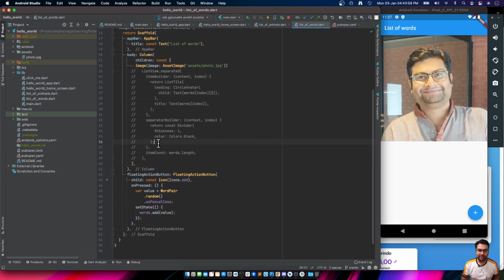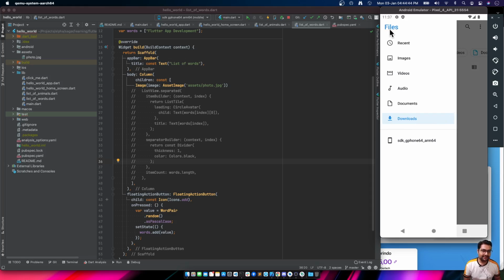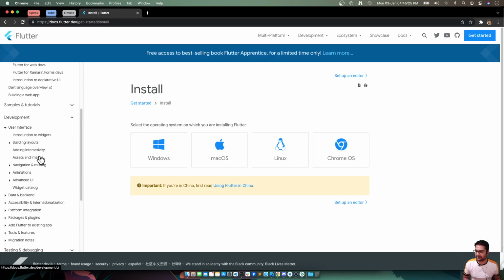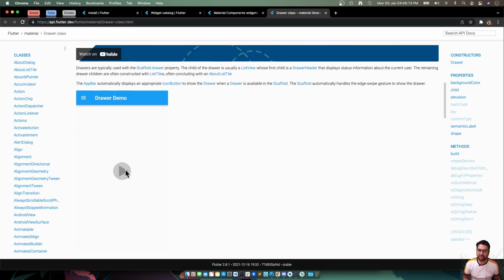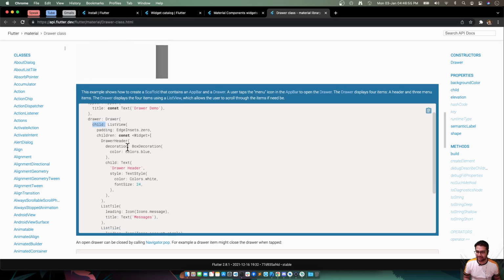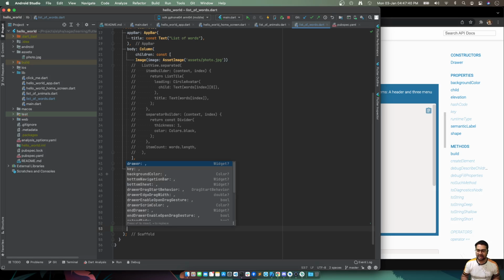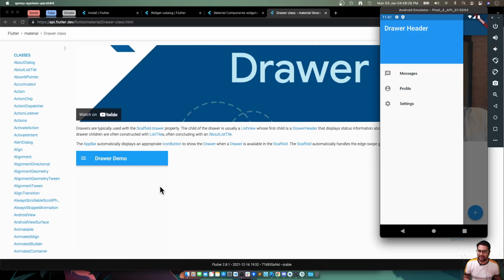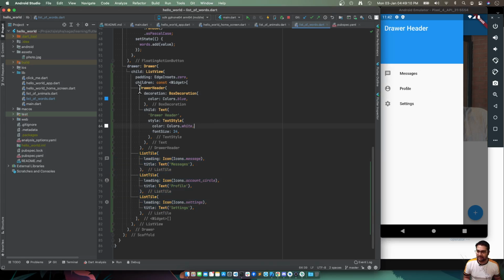Flutter App Dev - 11 - Adding a Drawer Menu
In this video, I'll cover followings

- What is a Drawer?
- Finding the documentation for Adding a Drawer Menu
- Example implementation of Drawer Menu

If you like this video, please upvote